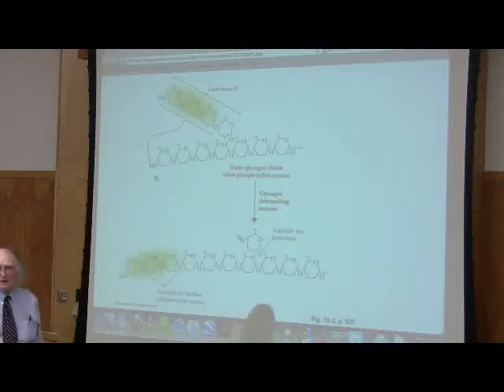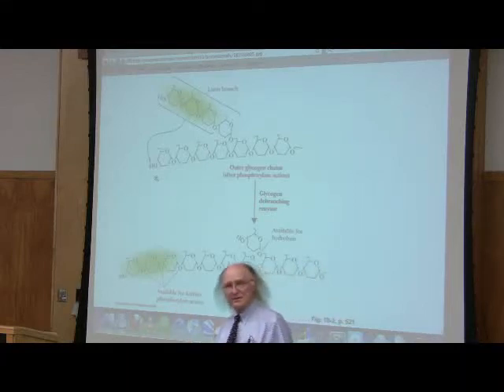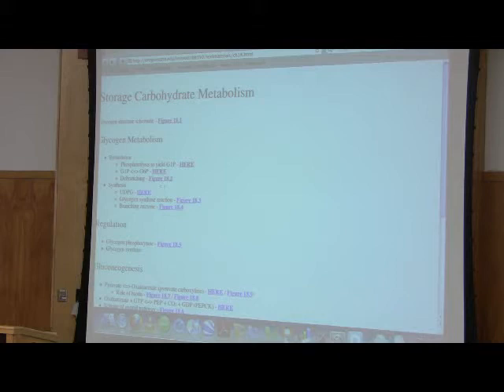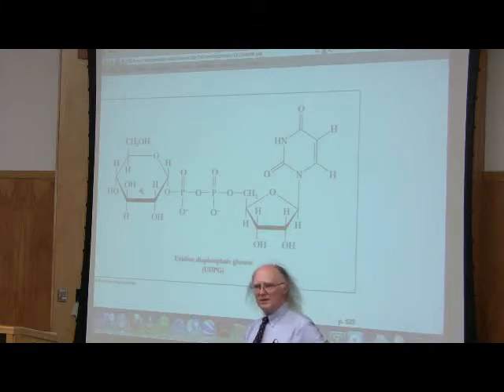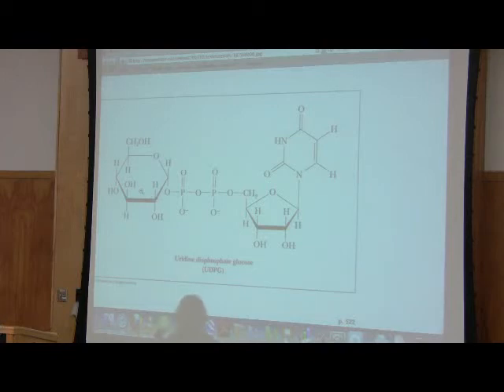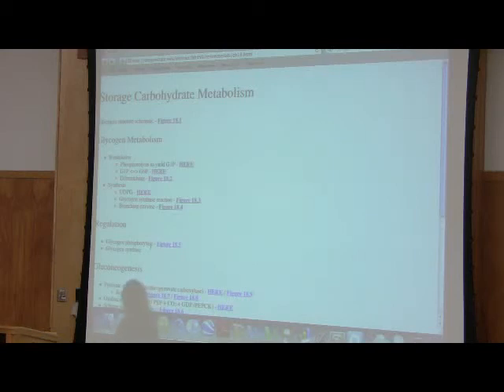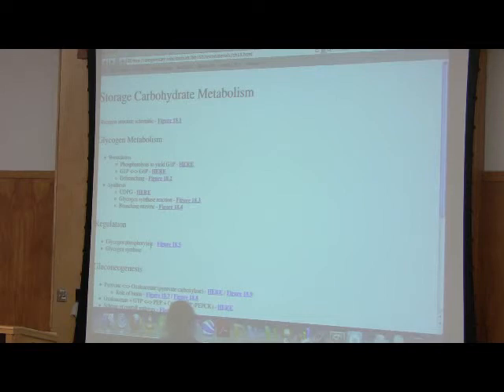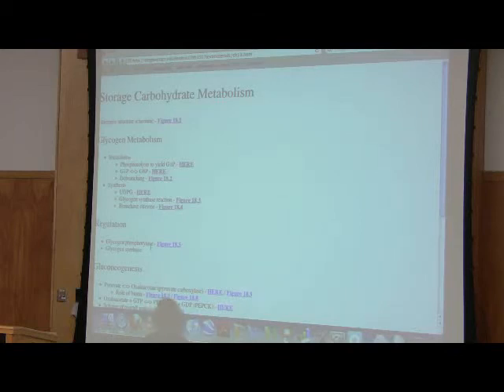Glycogen Metabolism by Kevin Ahern, Part 2 of 4